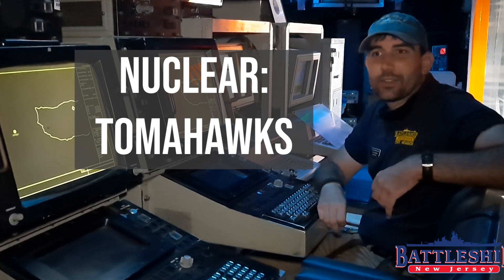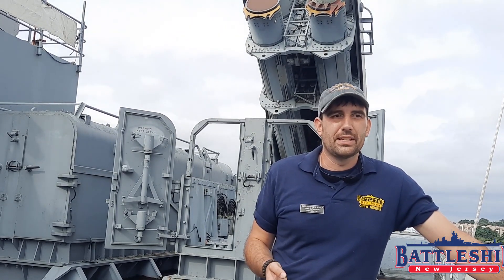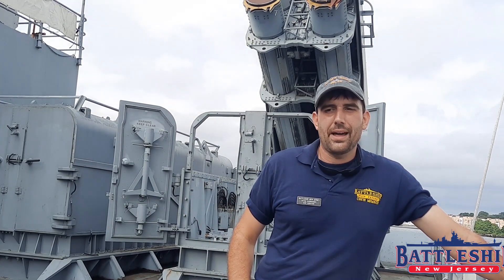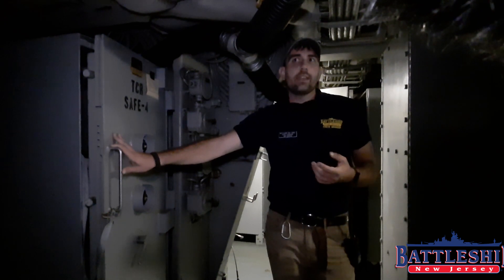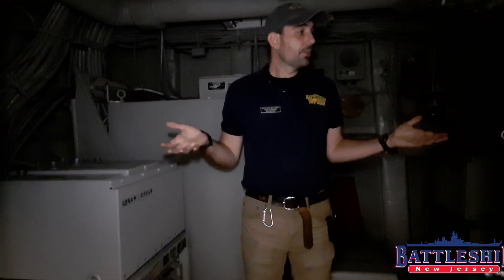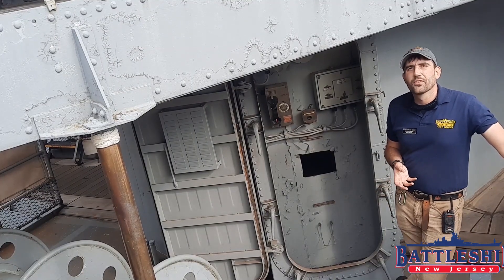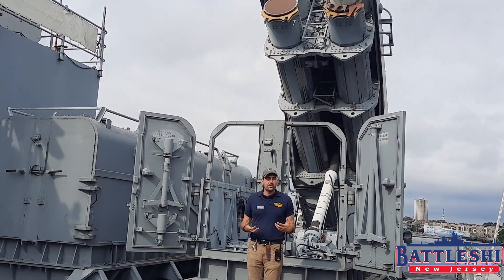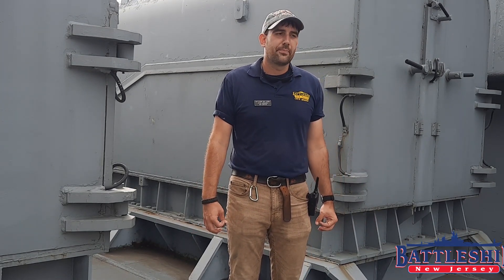Nuclear: Tomahawks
This is episode 2 of our series on all things nuclear. This time we are looking at Tomahawk missiles.